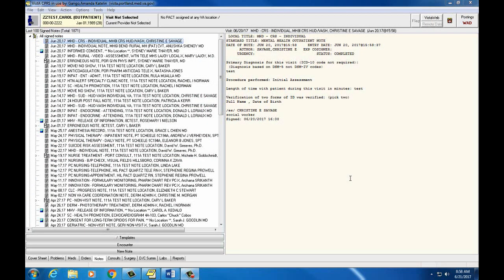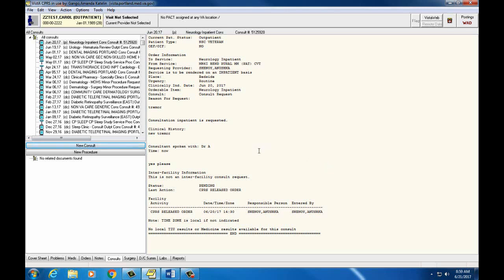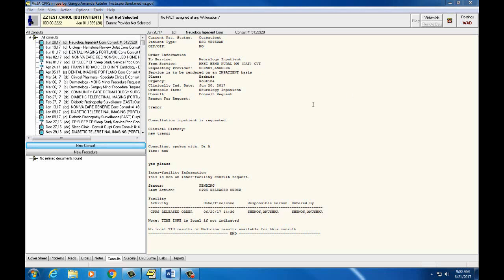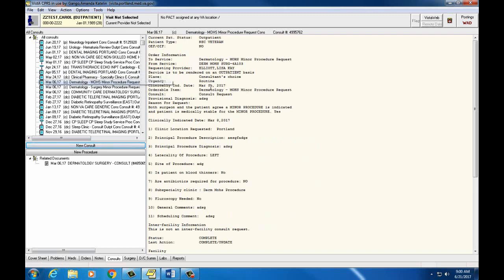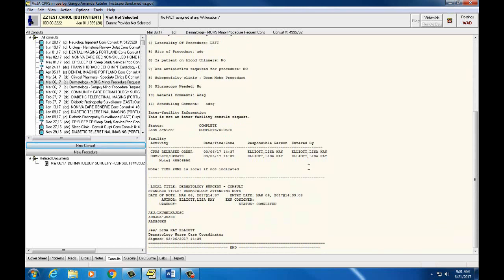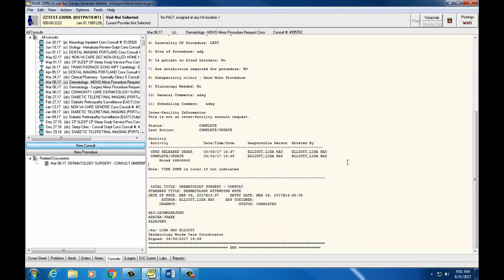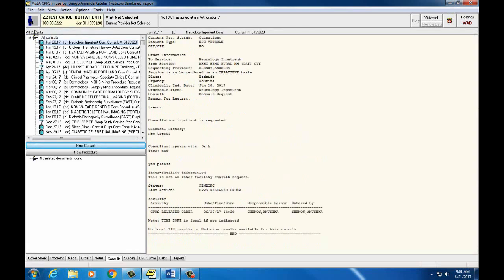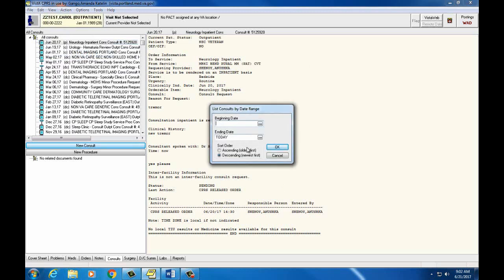Intro to CPRS For Nursing Students 15: Notes Tab - Writing a Note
This is a series of videos designed to give nursing students performing clinical rotations at the Portland VA Healthcare System a basic overview of how to use CPRS in the inpatient clinical setting.  This is Video Fifteen – writing a note under the Notes Tab.  This video will go over how to find the correct nursing note title, date and time your note, save a preceptor as your cosigner, and briefly going through a Nursing Shift Assessment.